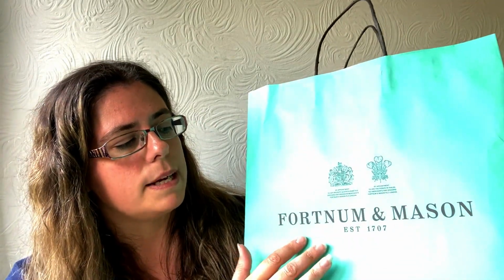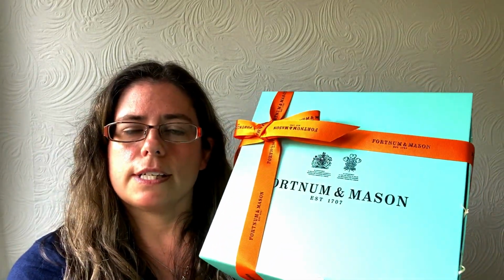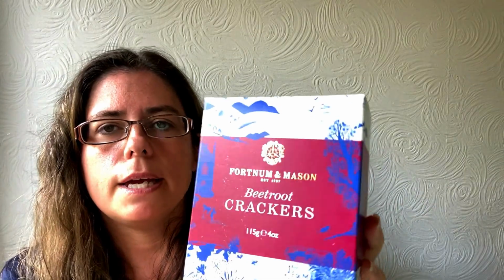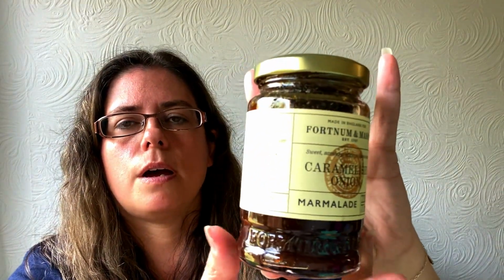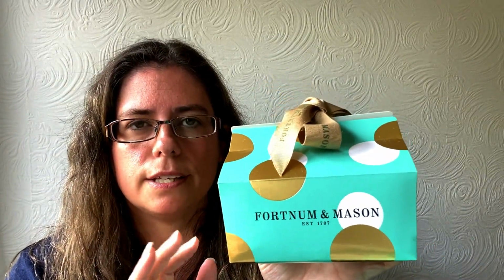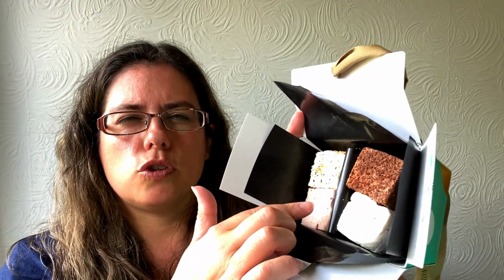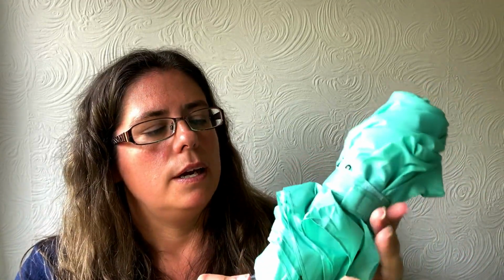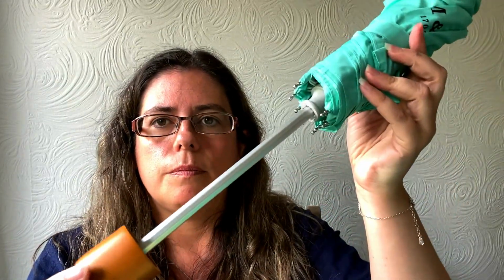FORTNUM & MASON LONDON | Fortnum and Mason LUXURY UNBOXING | JOS ATKIN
While I was in London I went on a shopping trip around FORTNUM & MASON LONDON. This video goes through what I purchased on the day.

FORTNUM & MASON holds the prestigious ROYAL WARRANT OF APPOINTMENT. The
British royal warrants are granted by King Charles III to companies who supply goods and services to the BRITISH ROYAL FAMILY. The warrant enables the supplier to advertise the fact that they supply to the royal family.

🌟 TUBEBUDDY- Download Free Chrome Plugin for AI tools for content creators Use Code JOSTBUDDY

PARNELL
AUCKLAND
1151
NEW ZEALAND

► FEATURED PRODUCTS
FORTNUM & MASON Store
F&M Luxury Hampers -
Cocoa Dusted Royal Blend Truffles -
Beetroot Crackers -
Caramelised Onion Marmalade -
Cheese Sables -
Highgrove Organic All Butter Biscuits -

Keanu Reeves Is Not In Love With You by Becky Holmes

You as a customer do not pay more because I have used an affiliate link, it does not affect you in any way other than a small percentage of the sale may go to the person who generated the link. You pay no more, no less for buying, it's just a couple of pounds goes to the person who influenced sale of the item.